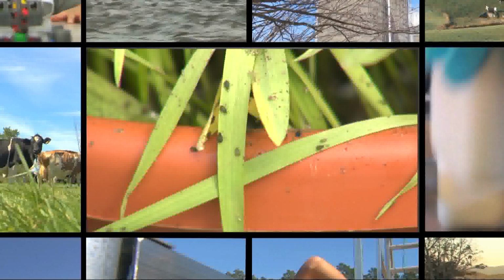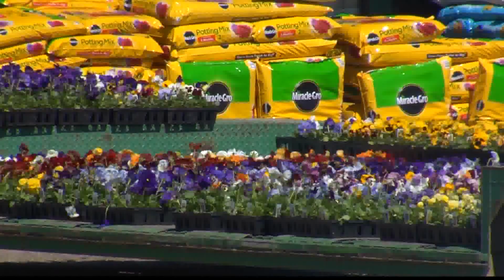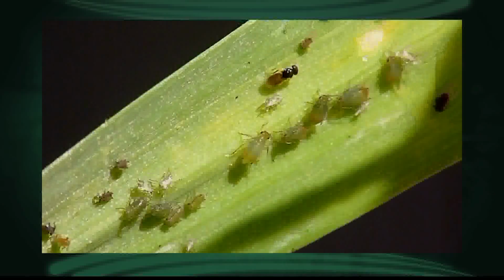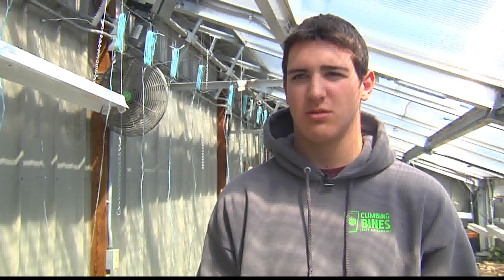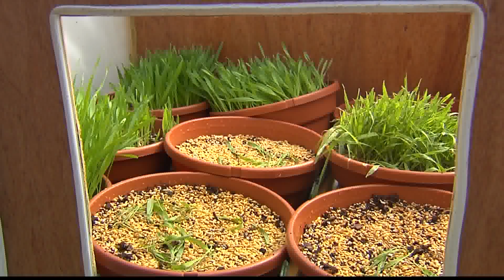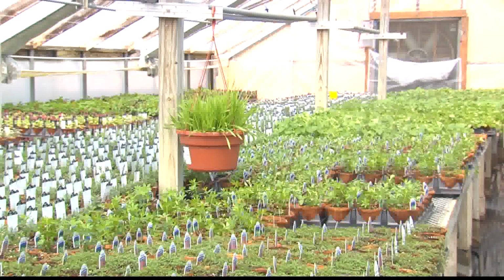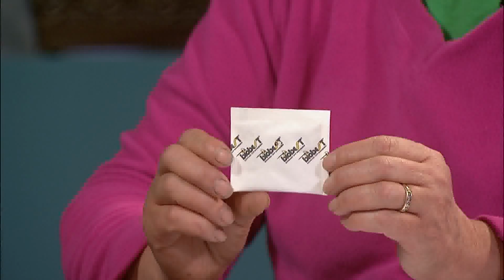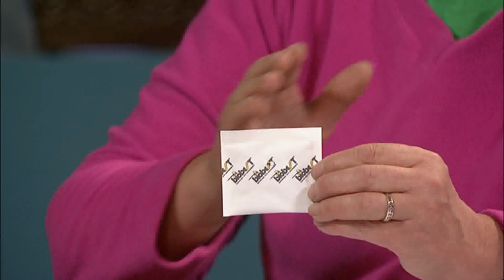5/27/16 Pest Control Without Chemicals on 'Across The Fence'